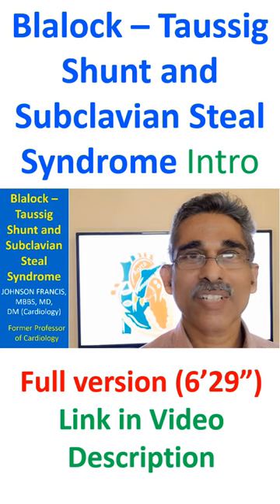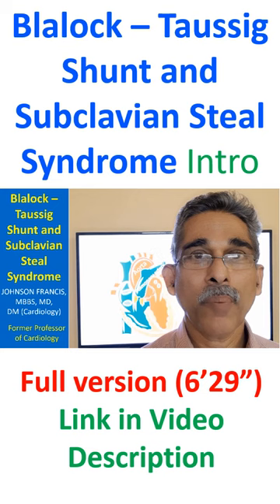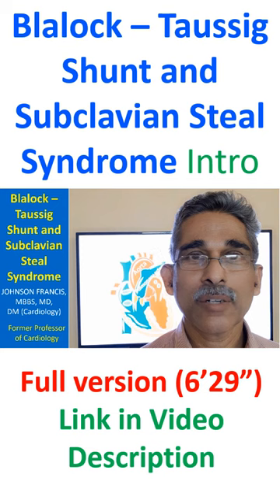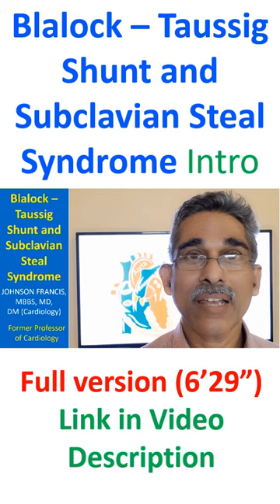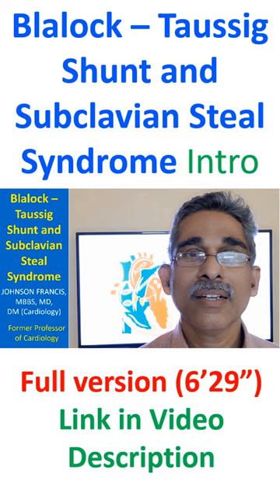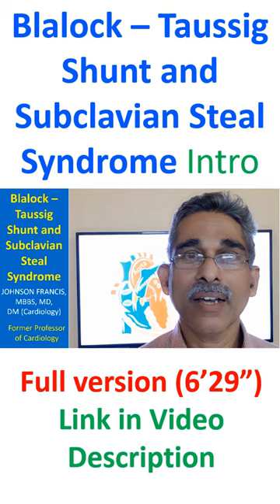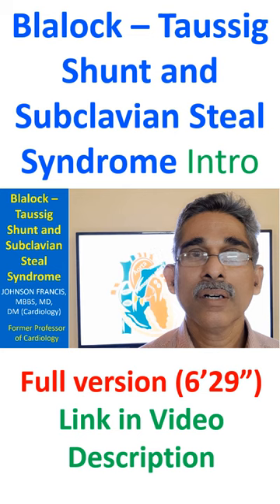Blalock – Taussig Shunt and Subclavian Steal Syndrome